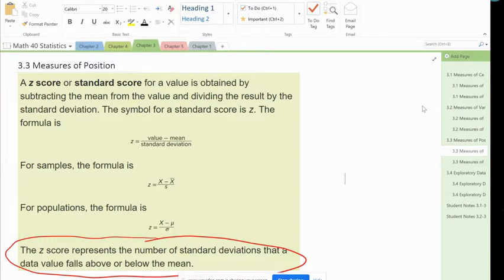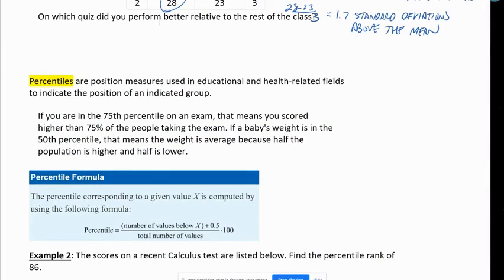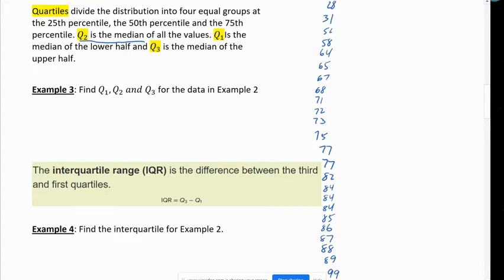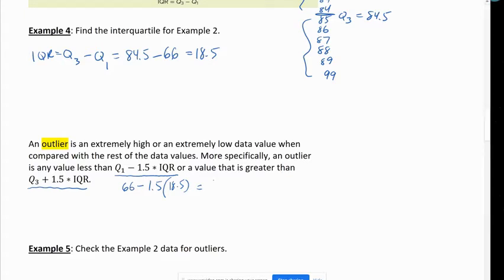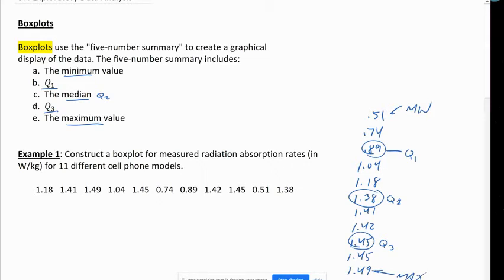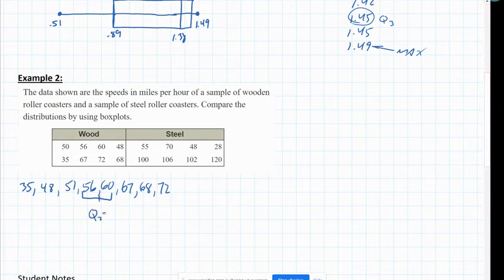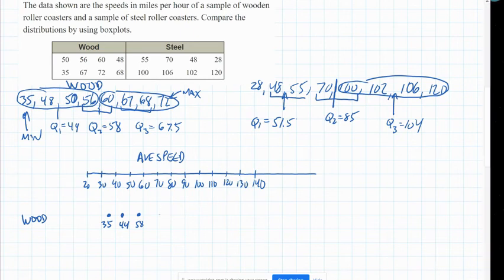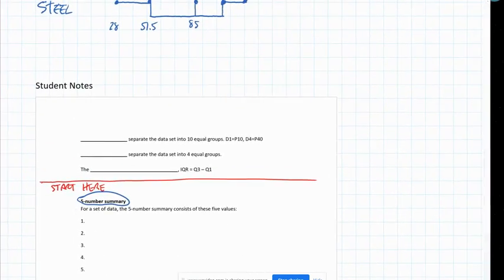Math 40 3.3-3.4 Measures of Position and Boxplots